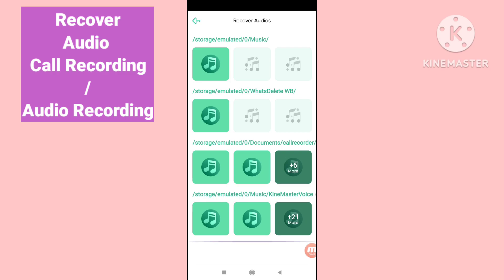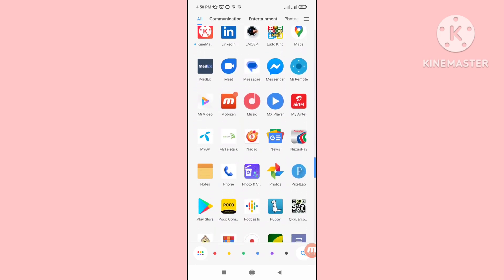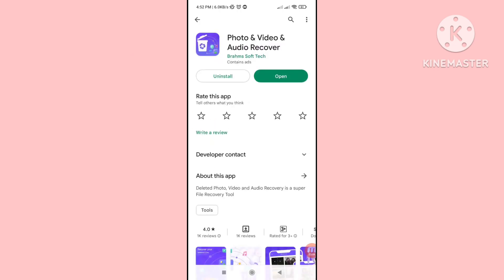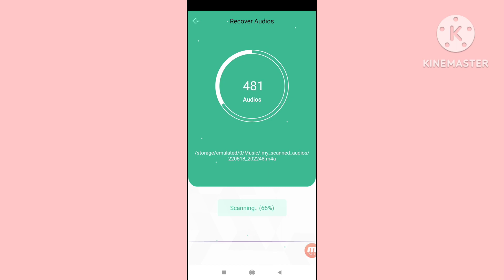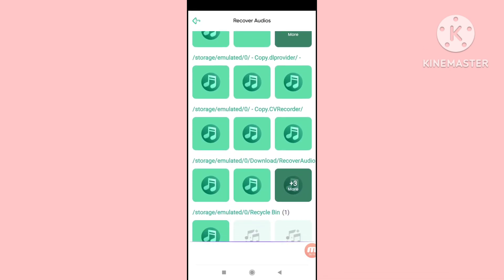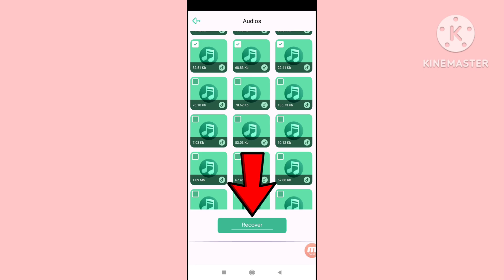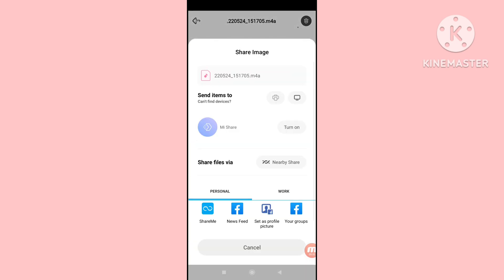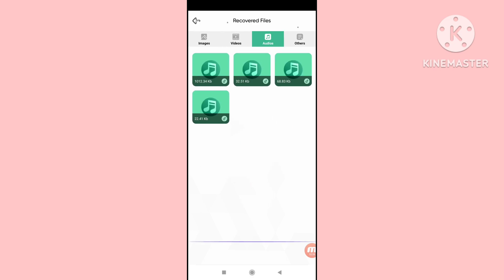How To Recover Deleted Audio Record | Recover Call Recording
In This Video I Will Show How To Recover Deleted Audio Record. Recover Call Recording.
If You Want Recover Deleted Audio Record & Recover Call Recording You Can Follow This Video All Steps & Then You Can Easily Recover Deleted Audio Record & Recover Call Recording.